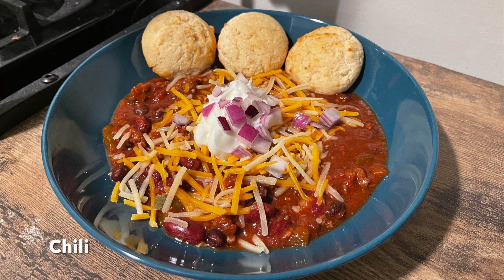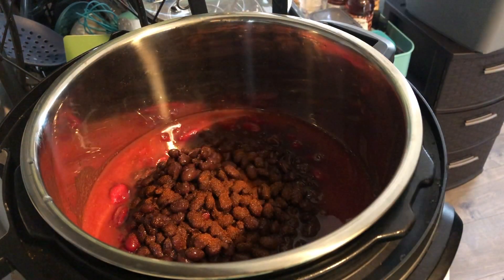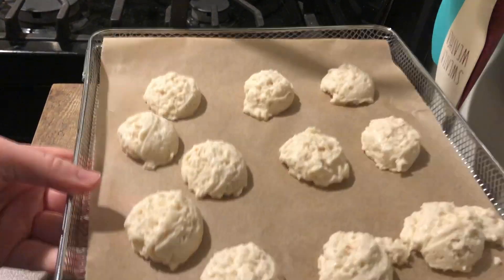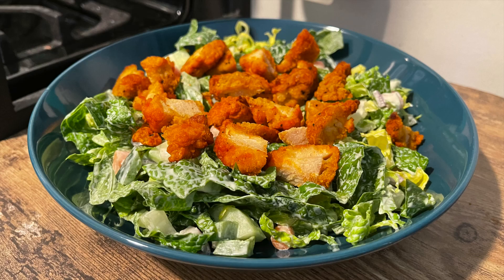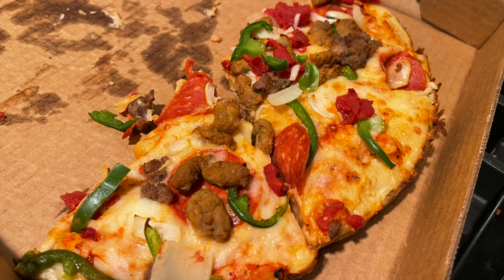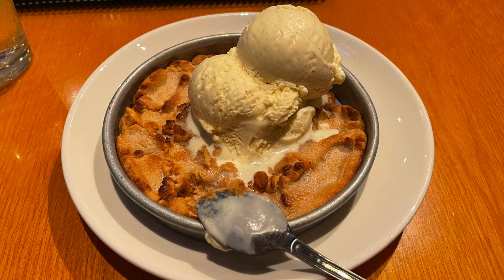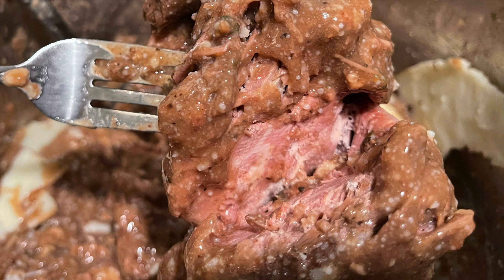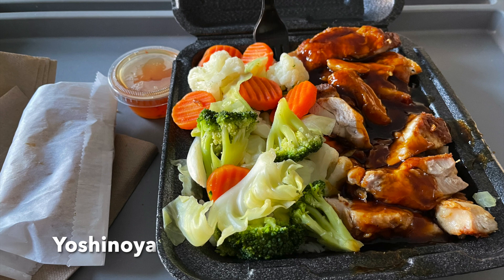WHAT'S FOR DINNER? EASY AND REALISTIC WEEKNIGHT MEALS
Hello Friends! I've got some delicious and easy dinner recipes on a budget to share with you, plus one fail on an item I'd splurged on when chuck roast was on sale!

Not sponsored, but I bought my shirt from @SmalltownSix and I absolutely love it. I've been obsessed with Wednesday so I was excited to buy a Wednesday shirt from her store

00:00 Intro
00:39 Slow Cooker Chili
04:09 Buffalo Chicken Salad
05:30 BJ's Brewhouse
06:30 Pot Roast Fail
08:48 Chili Mac and Cheese
09:03 Yoshinoya
09:33 Outro